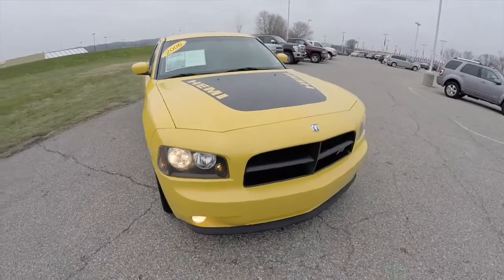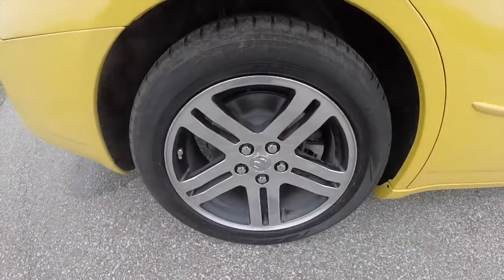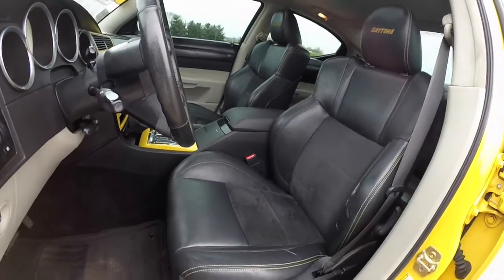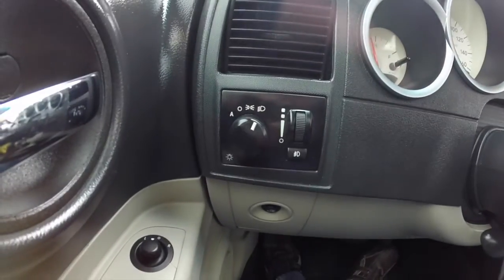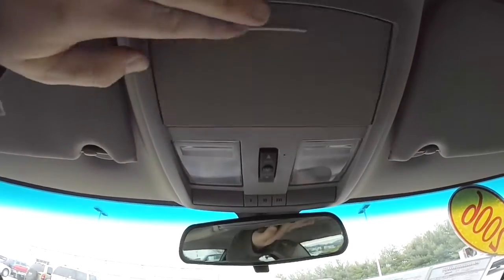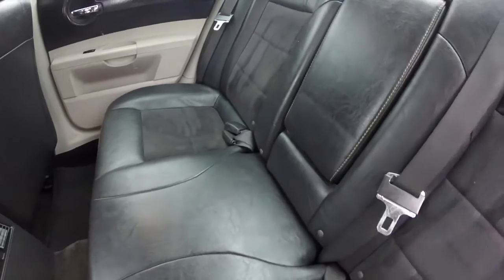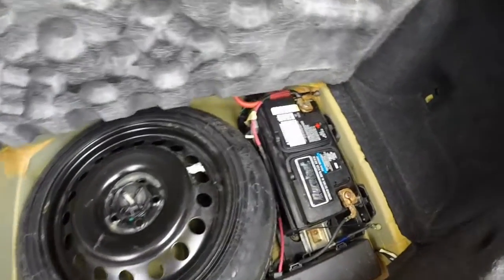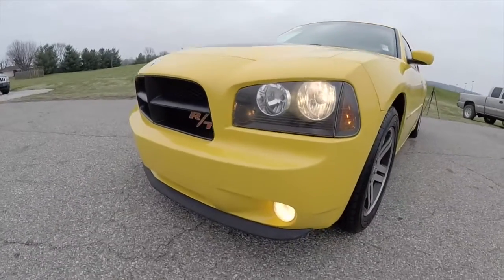2006 Dodge Charger RT Daytona Edition Yellow | HEMI P9987B